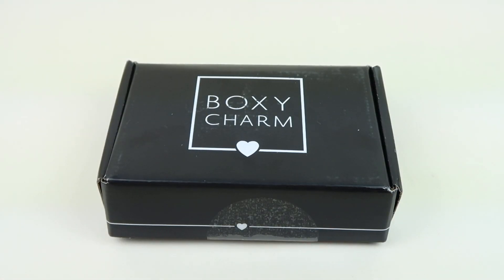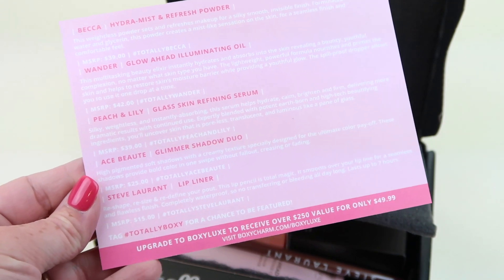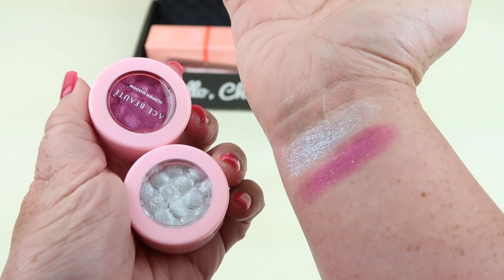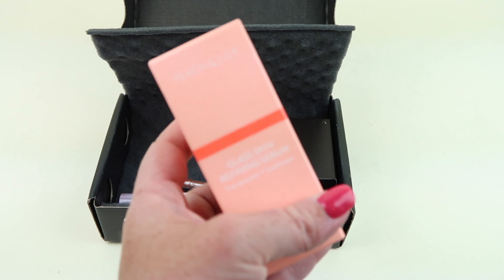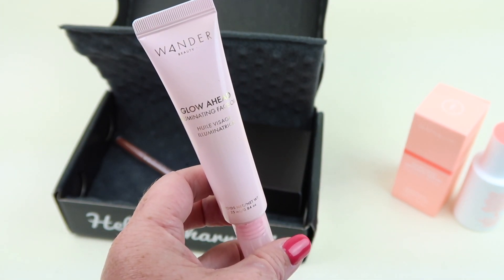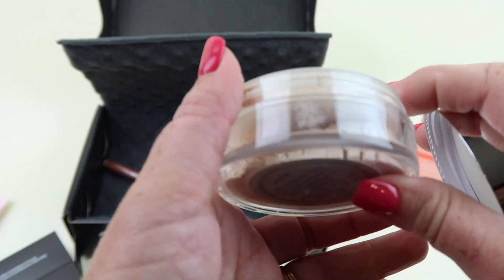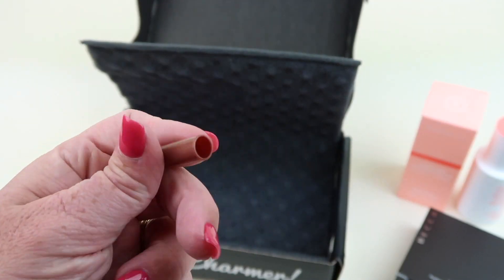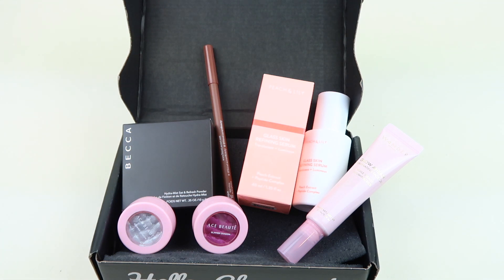BoxyCharm August 2019 Subscription Box Review/Unboxing + Coupon (Sept Spoilers too!)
Box Weights  0.620 LB

Coupon: Use this link to get 2 free gifts from Butter London and Luxie. *Valid for new subscribers or those who canceled before July 1, 2019.
Expires August, 31, 2019 at 11:59pm ET or while supplies last.

Boxycharm Review:  Coming Soon